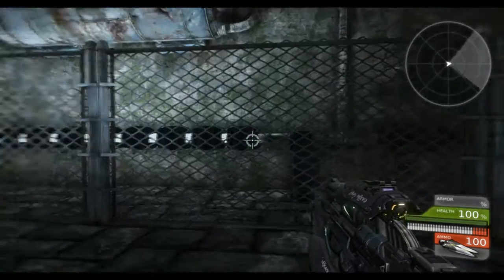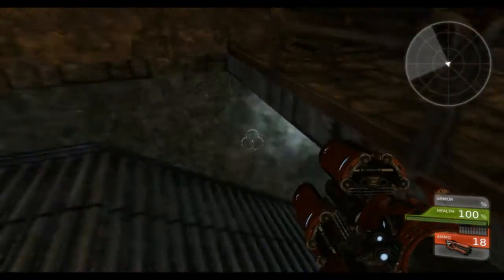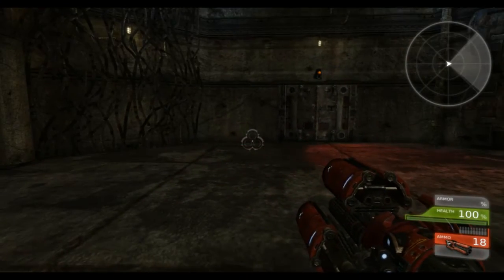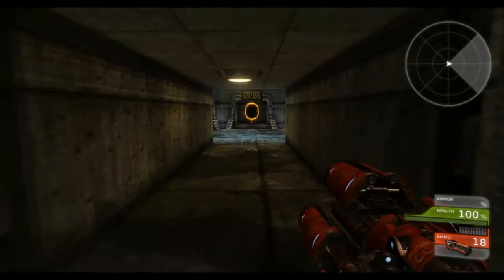Midterm Project (WareHouse)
This is just a midterm project that I did 3 semesters = 1 years ago. This is what really brought me into using the UDK from then on. It is very amateur map building and I have learned much since. This has nothing to do with the Senior Project, but only to show you what I did then and what I have done now.